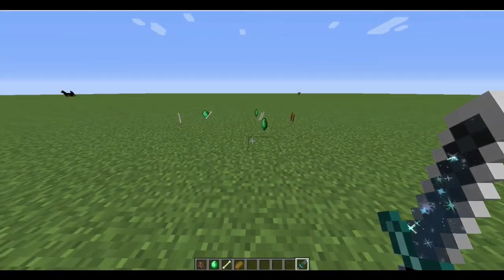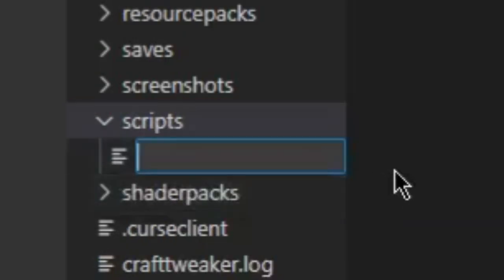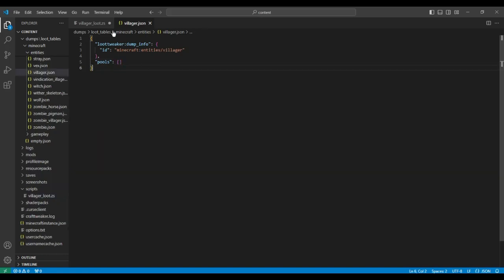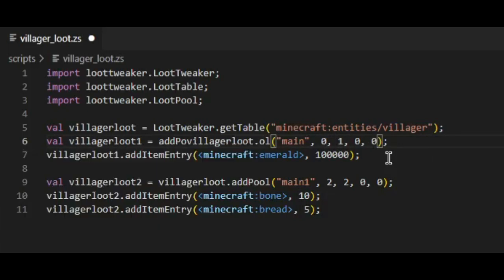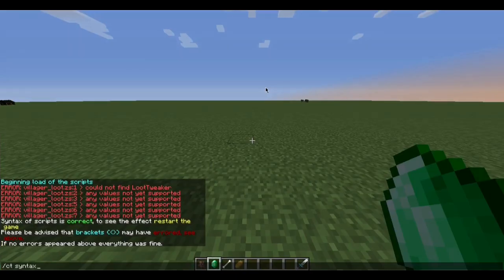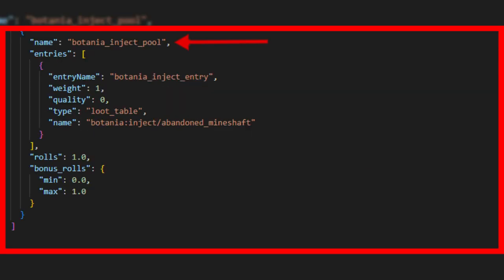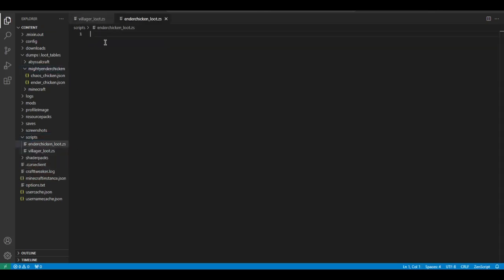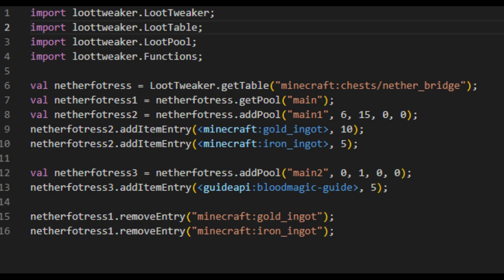How to change LootTables in Minecraft 1.12.2 using (LootTweaker Mod)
This video uses loottable wiki and datapack generator for generating examples before launching! A cool feature!

The command to test the LootTables using Command blocks:
setblock ~ ~1 ~ minecraft:chest 2 replace {LootTable:"entities/villager"}

0:00 intro
0:37 Subsribe Speech
0:48 Dump All Ingame LootTables
1:13 Code Explain (Adding Custom Pool)
3:07 Get Item ID
3:16 Back to the Explanation
4:02 Scanning The code for any Errors
4:32 Removing An Item or pool From a LootTable
4:49 Easier Way to Check The LootTable
5:01 Demonstration
6:36 Some More Code Demonstration
6:49 Outro